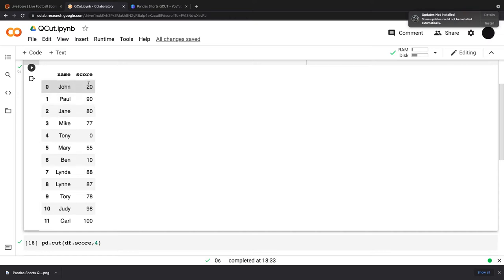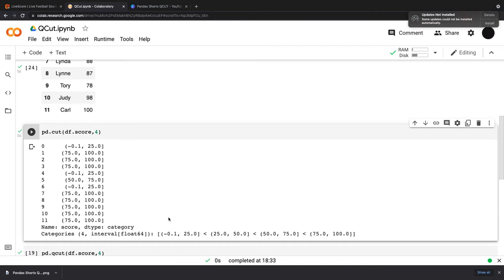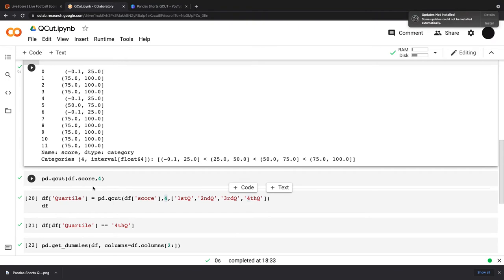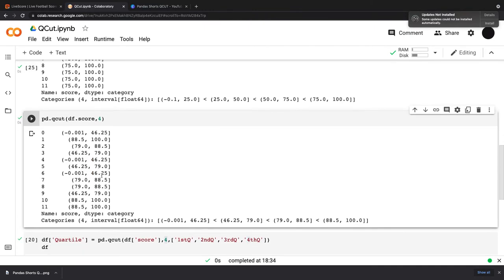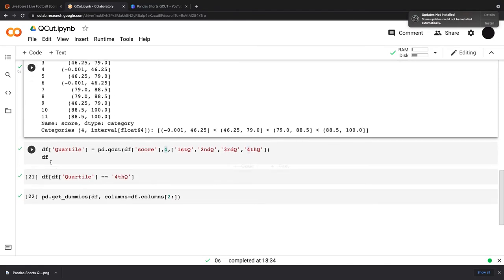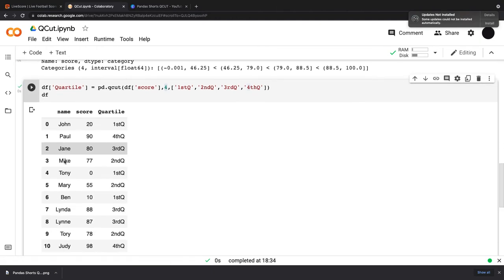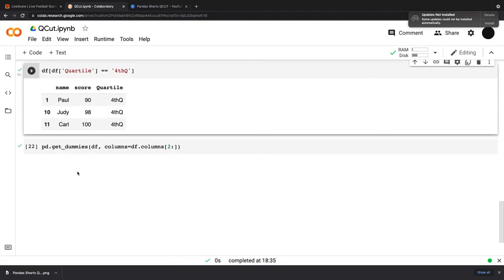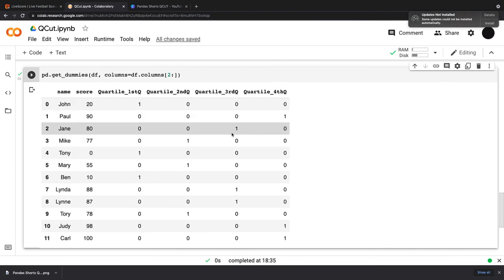QCut Explained Python Pandas Shorts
In this video we explain QCUT in Pandas in 2 minutes